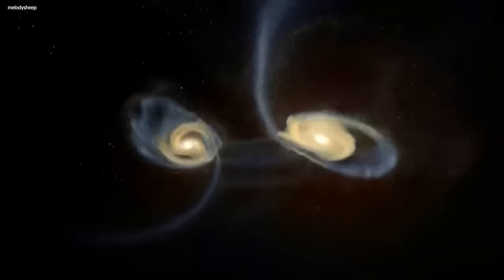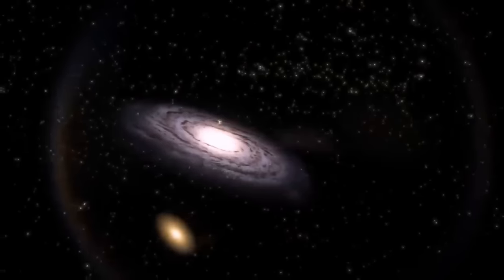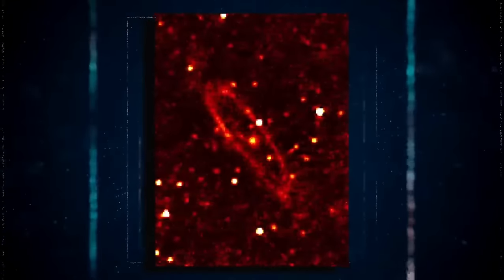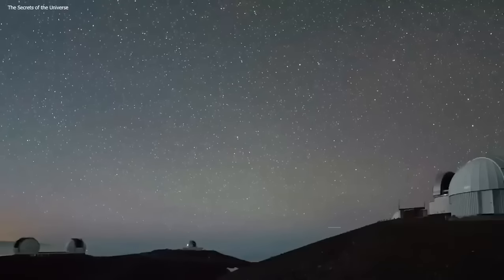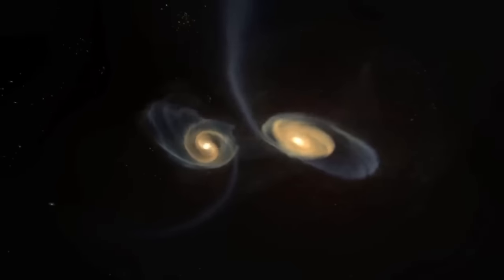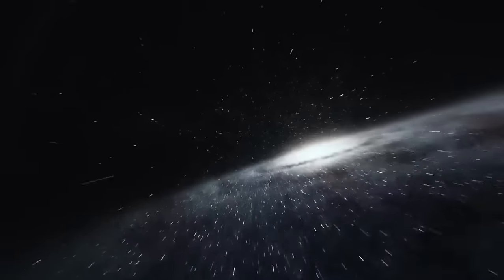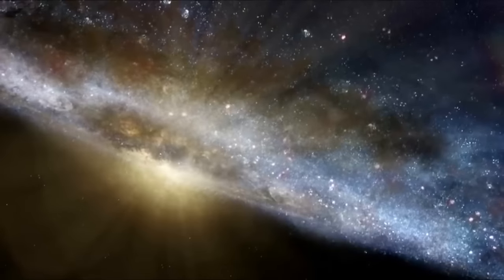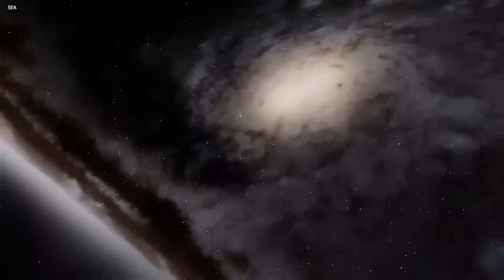James Webb Space Telescope Just Received A Terrifying Signal From The Andromeda Galaxy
Welcome to Info Paper! Dive into the world of science and technology with us as we explore unanswered historical mysteries, delve into the inner workings of the human body, and uncover shocking discoveries hidden in sand and frozen in snow. Join us on thrilling journeys to space, where we encounter stunning vistas and terrifying challenges. Stay updated on the latest instruments and technological advances that help us unlock the secrets of our universe.

Thumbnail Credit: Beyond The Stars (YouTube)
Title Credit: Beyond The Stars (YouTube)